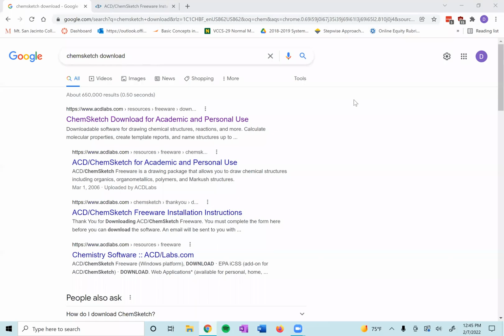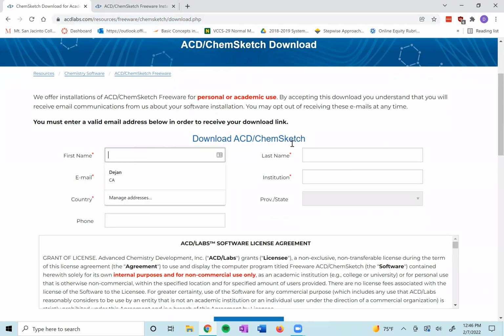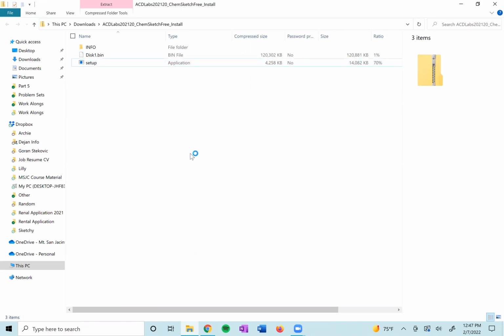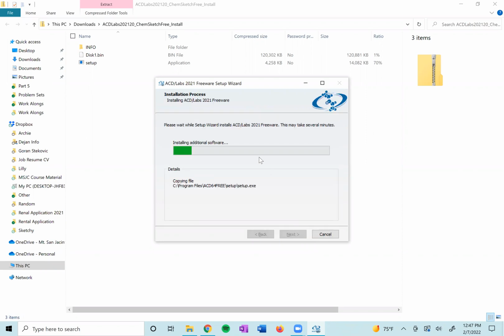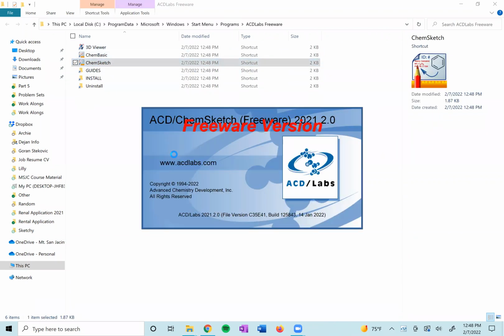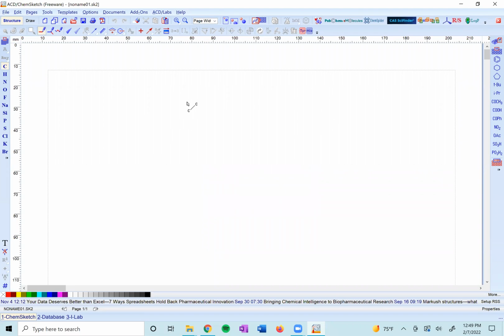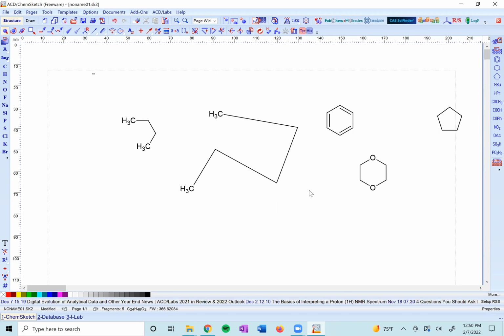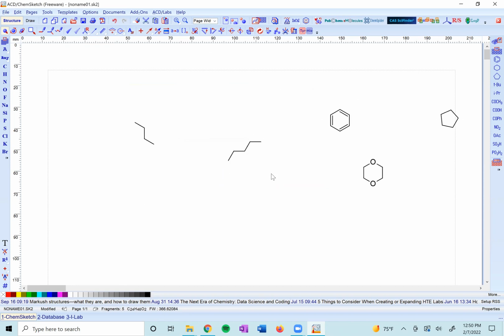Downloading and using chemsketch